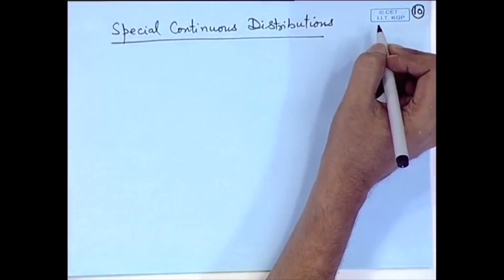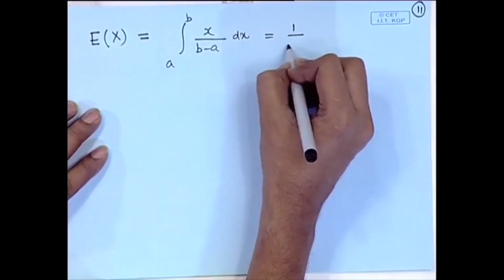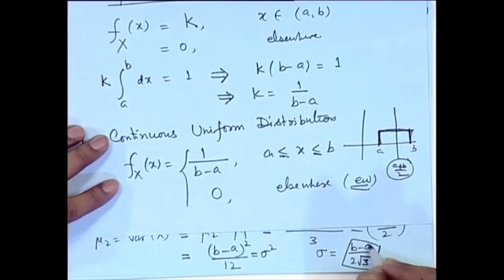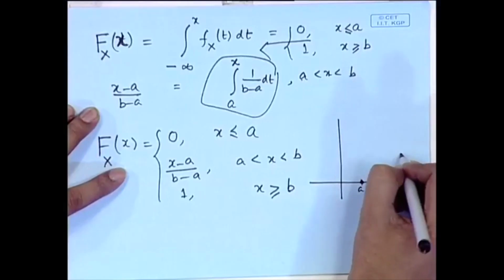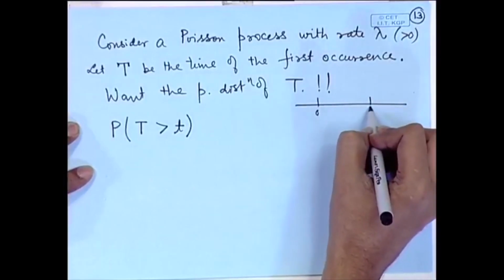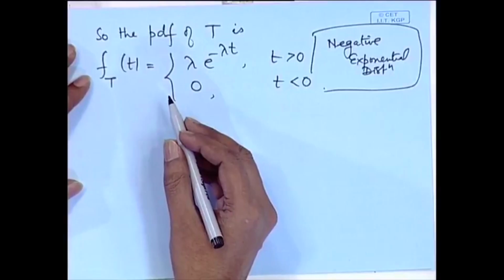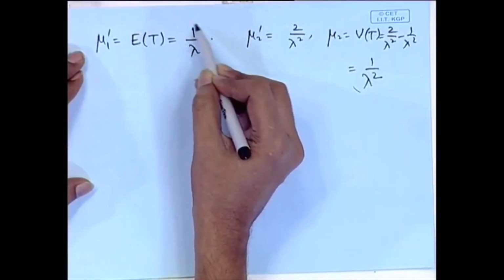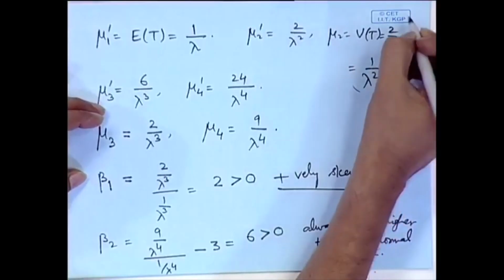Special Continuous Distributions - I